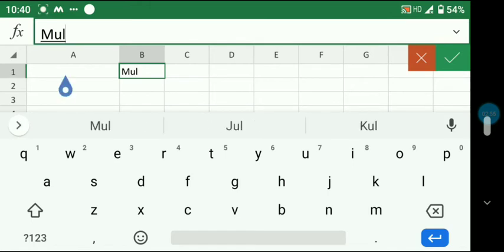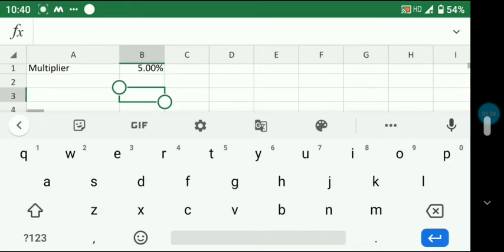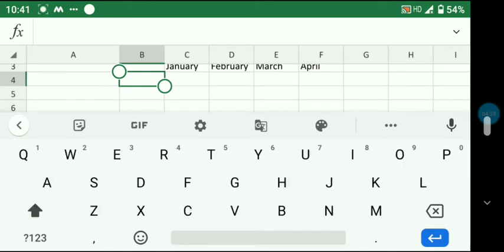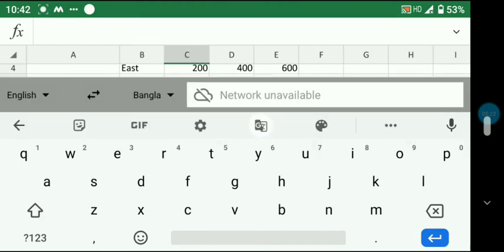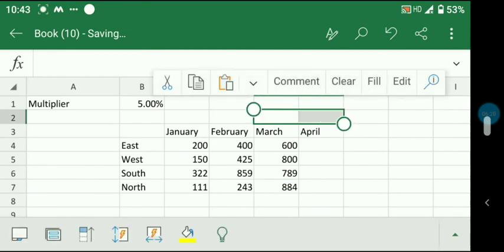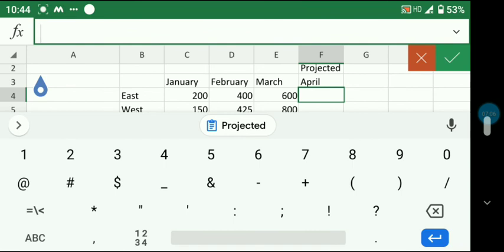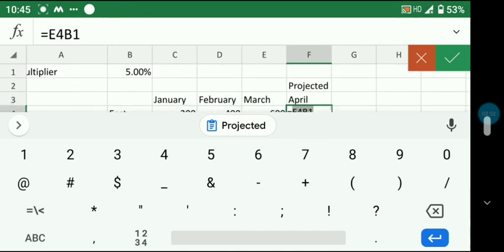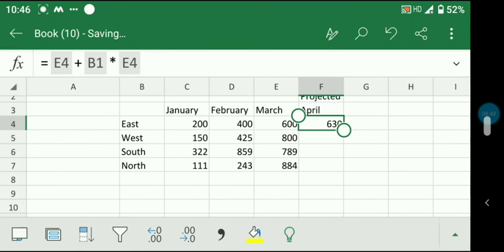Class 8 Computer Practical (Ch-4 More about MS Excel) Part 2